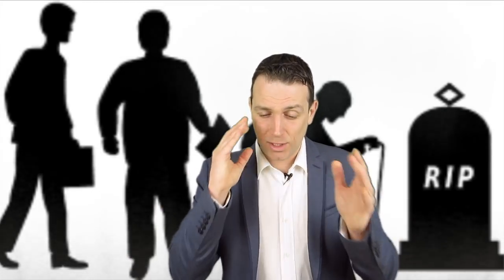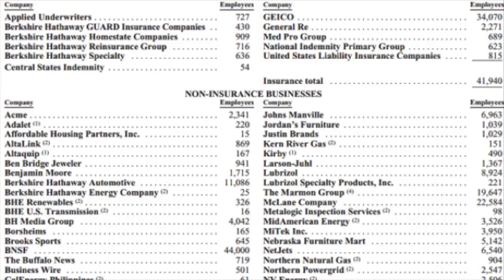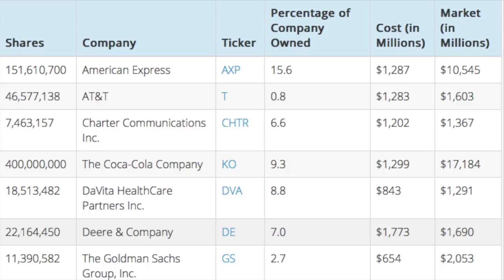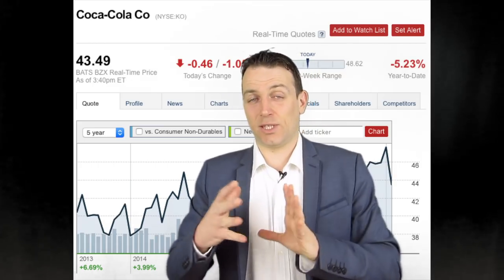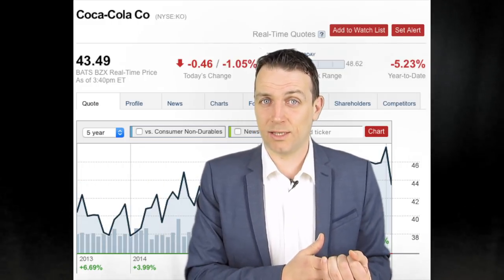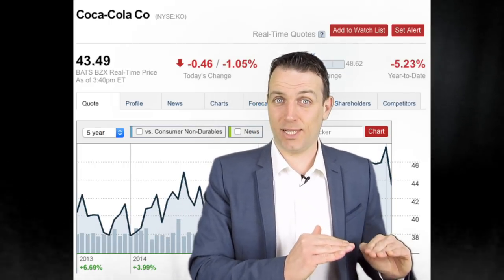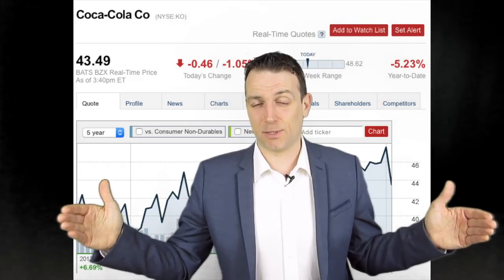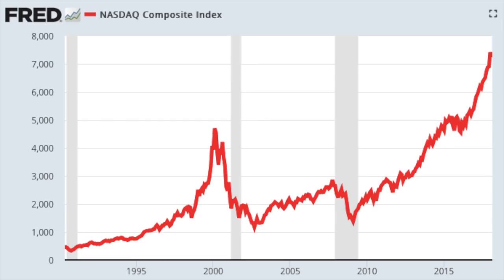PORTFOLIO DIVERSIFICATION THE BUFFETT WAY- TEMPORAL DIVERSIFICATION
I am also a book author:
Modern Value Investing book:

Warren Buffett never bought the S&P 500, what he does is buying stocks when those are cheap and holding them forever. It is as simple as that, you buy what is cheap on the stock market and patiently wait for opportunities.